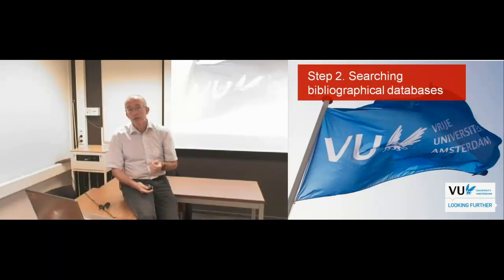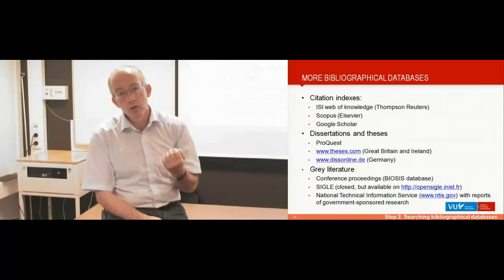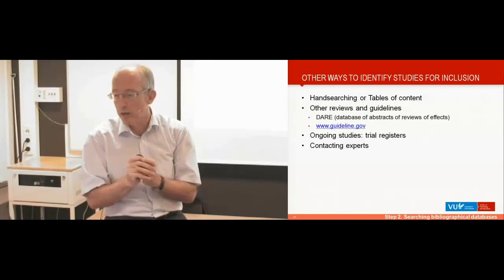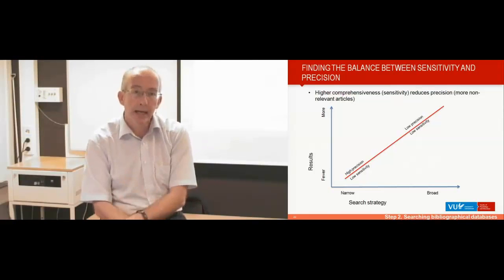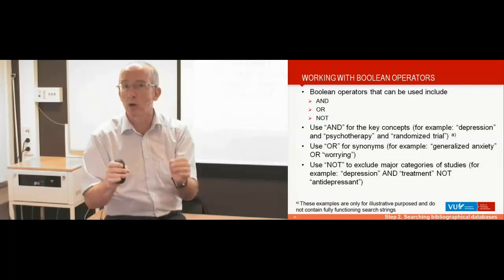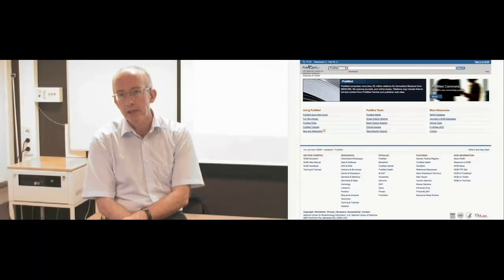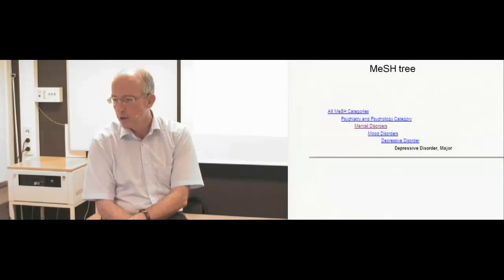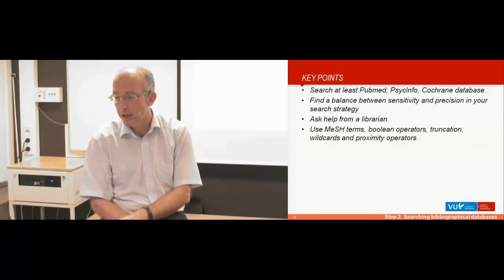2 Course Meta-Analyses VU: Searching bibliographical databases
Course Systematic Reviews and Meta-Analyses of Psychological Interventions of the Vrije Universiteit (VU) Amsterdam

Introduction:
This is video number 2 on how to conduct a Meta-Analysis in mental health research. These videos were shot at the Vrije Universiteit Amsterdam in 2014, and they represent the content of the course ‘Systematic Reviews and Meta-Analyses of Psychological Interventions’ that is given by prof. dr. Pim Cuijpers in the Research master Clinical and Developmental Psychopathology.

Course content:
The number of studies examining relevant research questions is staggering. Each year thousands of new randomized controlled trials are conducted, and endless numbers of epidemiological and experimental studies are published each year. Meta-analyses and systematic reviews can help researchers, but also consumers and policy makers to summarize the results of multiple studies. Meta‐analyses have become a major instrument for summarizing results of scientific research, and they are widely used for making policy decisions, develop treatment guidelines, and set priorities for new research. In this course students learn why Meta-analyses are important and learn all basic steps that have to be taken in order to conduct a Meta-analysis.

• In this course the book ‘Meta-Analyses in mental health research: A practical guide’ by Pim Cuijpers, Ph.D. (2016, Vrije Universiteit Amsterdam) will be used, this can be downloaded from the following
• Optional: For more information on this topic you can consult the Cochrane Handbook (Higgins, J.P.T., Green, S. (Eds). Cochrane Handbook for Systematic Reviews of Interventions. Wiley, 2011). You can find the free online version

HOMEWORK
2. Searching bibliographical databases
• Read Step 2 of the Meta-Analyses book
• (Optional) Read chapter 6 of the Cochrane Handbook